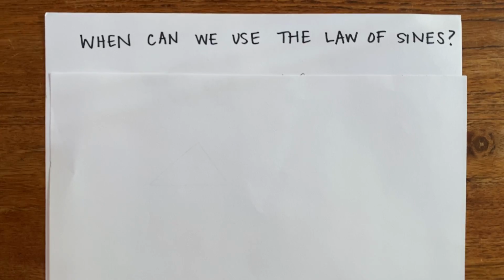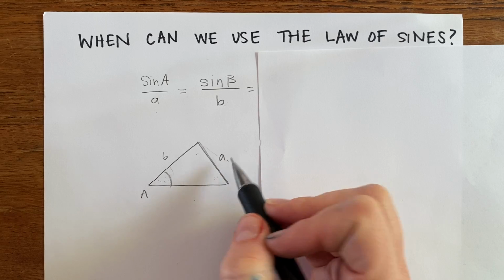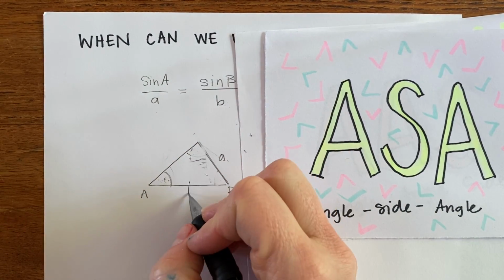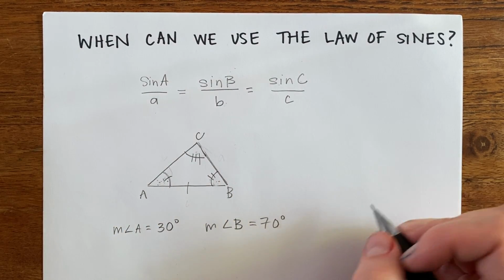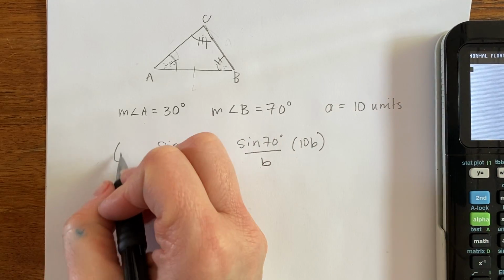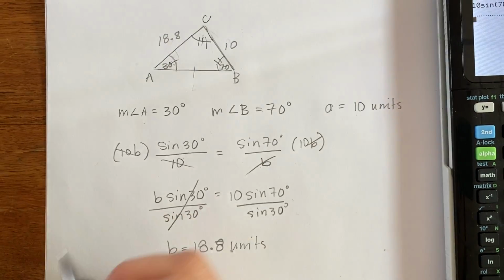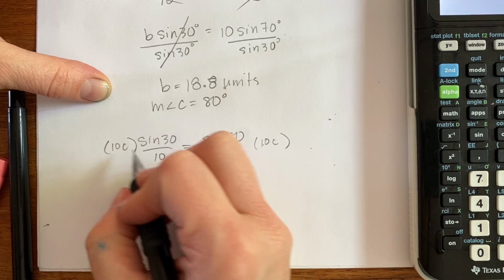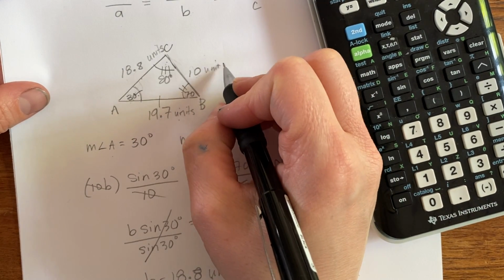When/How to Use the Law of Sines